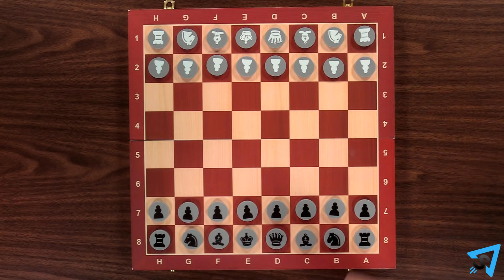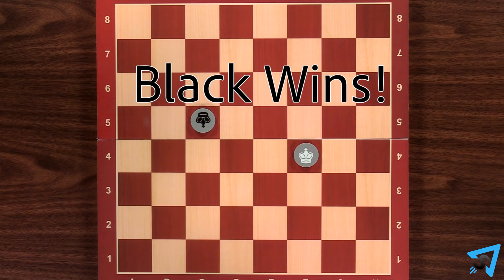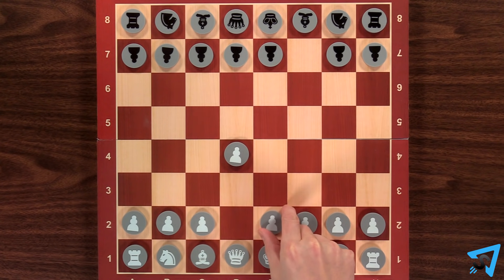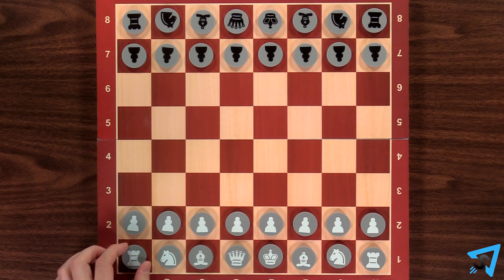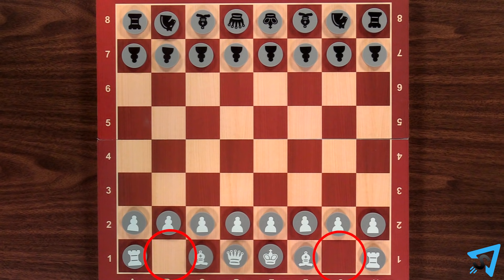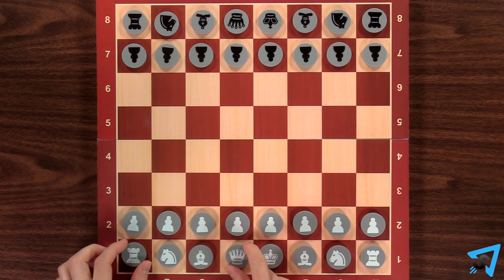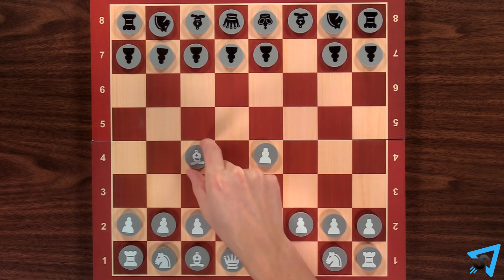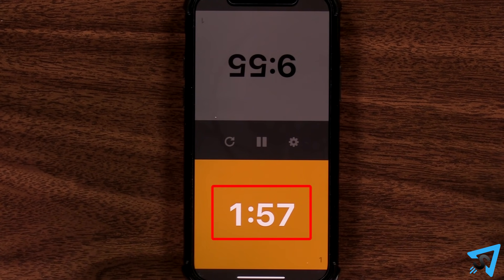How to play Handicap Chess (Odds Chess)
Learn the rules to Handicap Chess (Odds Chess) quickly and concisely - This video has no distractions, just the rules. For a refresher of the original Chess rules, check out this video

RULES:
The rules are the same as regular chess, except for these changes. For a refresher of those rules, check out this video.  The purpose of a handicap, or odds, is to compensate for the difference in skill between two chess players. The handicap-giving player plays White unless otherwise indicated. If rooks are removed, the player giving the odds can still castle with the absent rook, moving only the king. These handicaps are ranked in an increasing level of severity.

1. Draw odds: the stronger player plays White, and draws are counted as wins for Black.
2. Odds of the move: The weaker player plays White.
3. Two moves: The weaker player plays White and starts the game by making two moves.
4. Pawn and move: The weaker player plays White; a black pawn (typically that on f7) is removed from the board.
5. Pawn and two moves: The weaker player plays the first two moves, and Black's pawn on f7 is removed.
6. Knight odds: One of the stronger player's knights is removed, usually the queen knight on b1 or b8.
7. Queen for a rook: the odds-giver's queen, and the odds-receiver's queen rook, are removed.
8. Rook odds: One of the stronger player's rooks is removed, usually the queen rook on a1 or a8.
9. Queen for a knight: the odds-giver's queen, and the odds-receiver's queen knight, are removed.
10. Rook and pawn: The stronger player's queen’s rook and f-pawn are removed.
11. Two minor pieces: The odds-giver chooses which of their two knights and/or bishops to remove.
12. Rook and knight: The stronger player's queen rook and queen knight are removed.
13. Queen odds: The stronger player's queen is removed.
14. Two rooks: Both rooks of the stronger player are removed.
15. Queen and rook: The stronger player's queen and queen rook are removed.
16. Queenside odds: All queenside pieces, excluding pawns, of the stronger player are removed.
17. Strong king: The weaker player's king may move up to two squares in any direction in a straight line.
18. Pawn and three moves: White plays the first three moves, and Black plays without the f7-pawn.

In odds games with extra moves (like pawn and two moves, or pawn and three moves), the odds-receiver cannot move beyond the fourth row with those moves. You can also impose unequal time restrictions to use as a handicap. For example the stronger player has 2 minutes and the weaker player has 10 minutes.